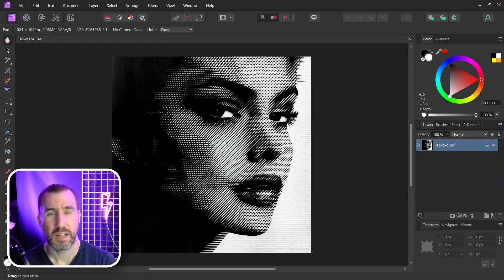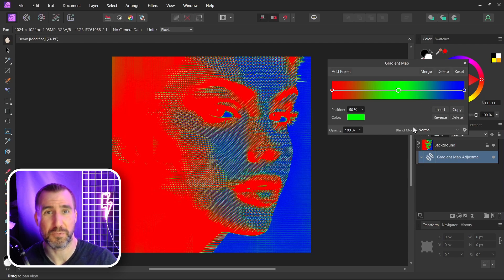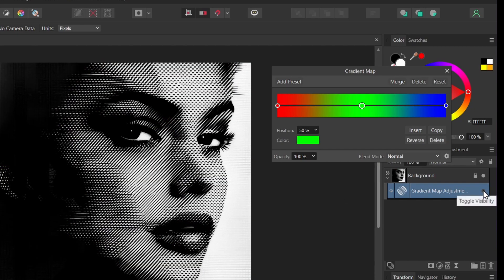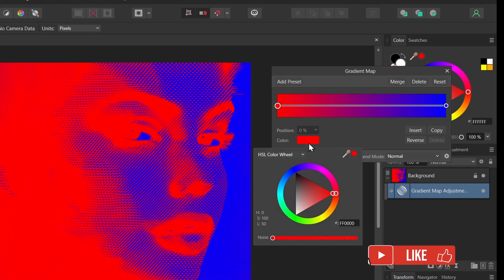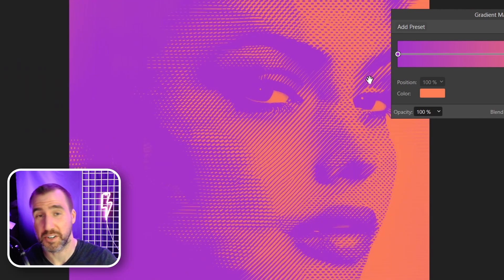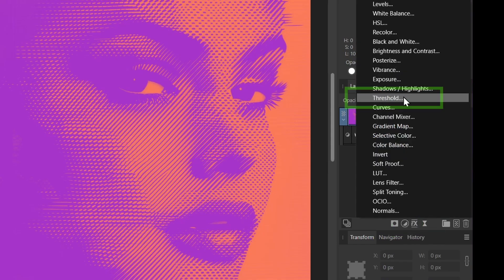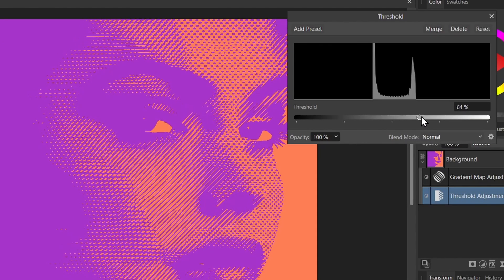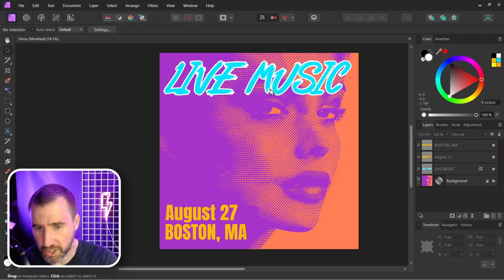Replace Black & White in Affinity Photo, Designer, and Publisher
In this video, we’ll look at how to replace black an white with other colors in Affinity Photo, Affinity Designer, and Affinity Publisher. .